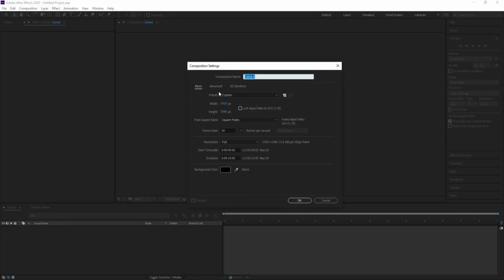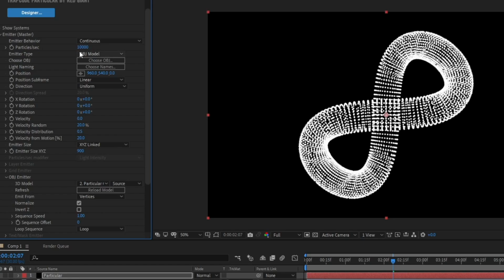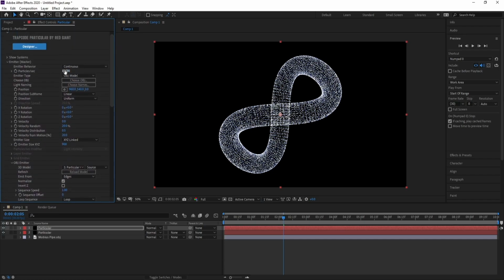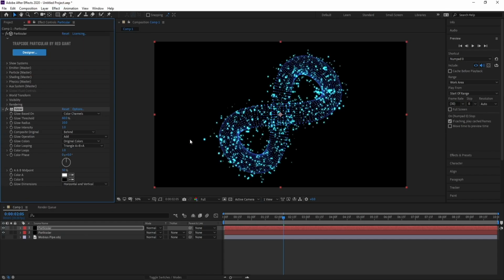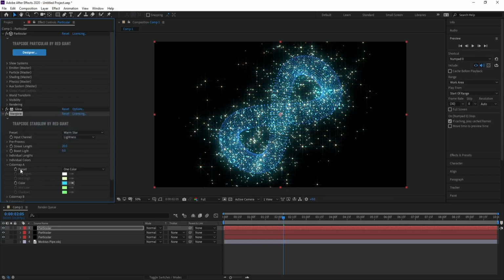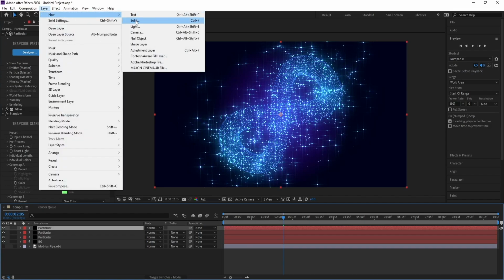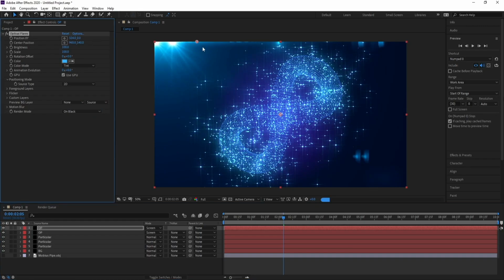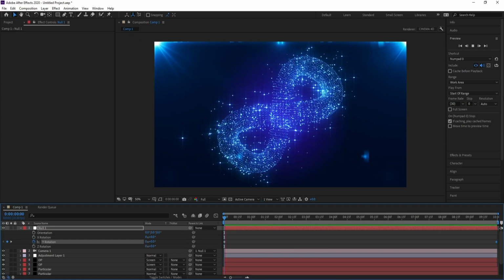3D Particles Animation in After Effects - After Effects Tutorial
3D Particles Animation in After Effects - After Effects Tutorial